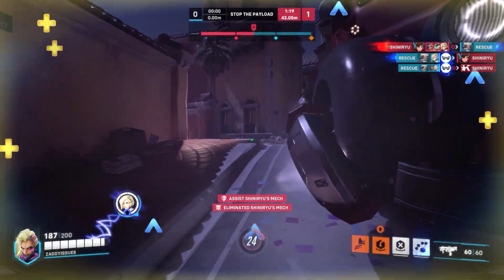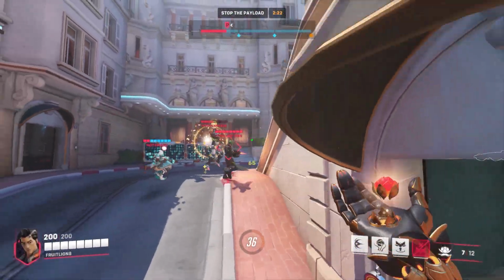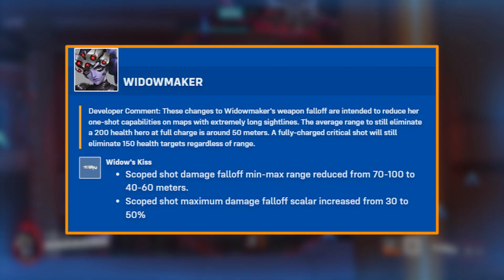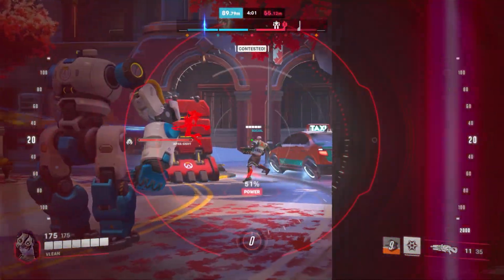3 Heroes NEEDING BIG BUFFS in SEASON 6 (Worst Picks to Main) - Overwatch 2 Meta Guide